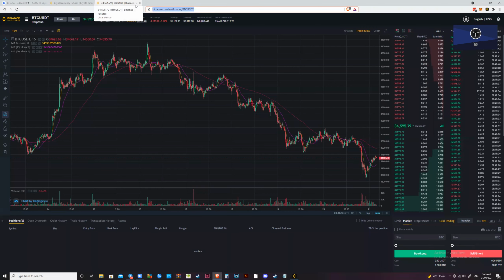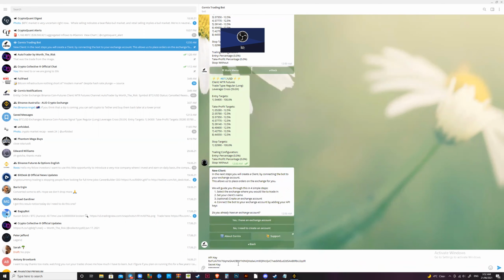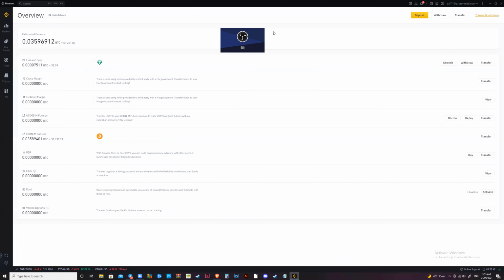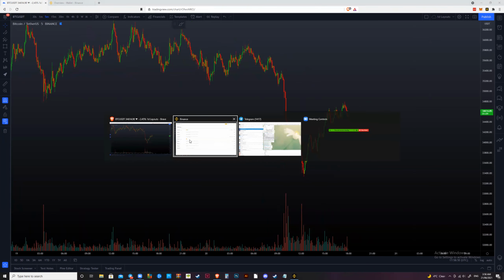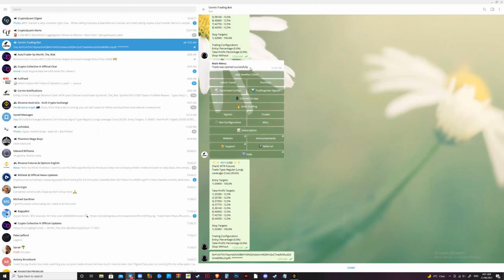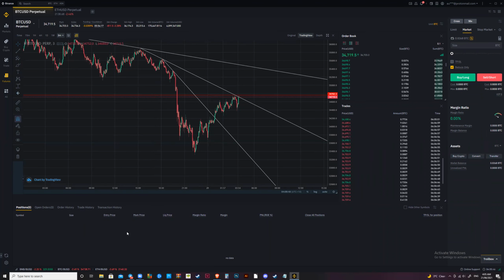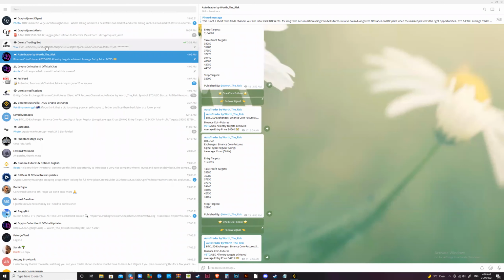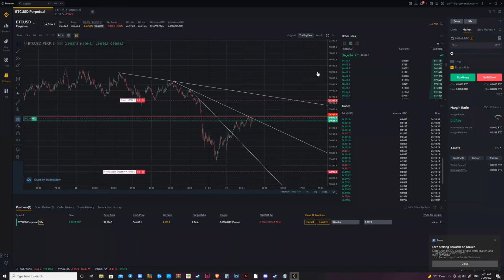Autotrader Service Quick Setup Guide & Cornix Overview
BASIC SETUP & API Code INFO For my Auto Trader Service.

How to set up your two clients ready for trading, how to connect your API and how to follow late trades.

Yes, this is a automated program that MIRRORS my exact trades.

Trades are on Binance SPOT and on COIN M Futures to ACCUMULATE BTC AND ETH for LONG TERM.

YOU DONT HAVE TO DO ANYTHING EXCEPT SET IT UP.

Put 70% of BTC in Coin M Wallet, 30% in Spot Wallet, Ethereum in Coin M Wallet.

My own personal account is connected so I am trading with my money too, all the Cornix software is doing is mimicking my trades for you.

Which is the advantage to other fully automated stuff, robots dont have gut feelings and understand the broader market like myself.

More Important Links, Bookmark Them!

(Futures Link for Fee discount)

(Spot Trading Link for Fee Discount)

Cornix Bot Chat to view Trades, History, change Settings & Support.